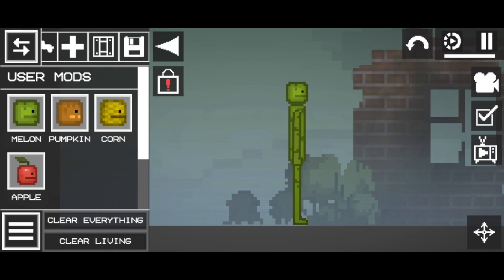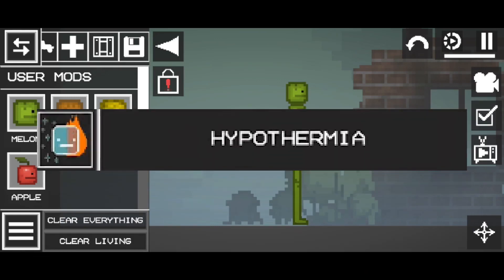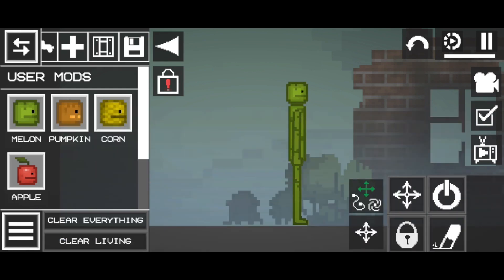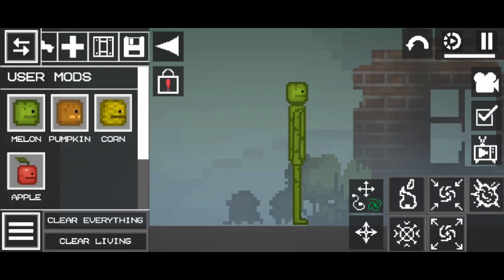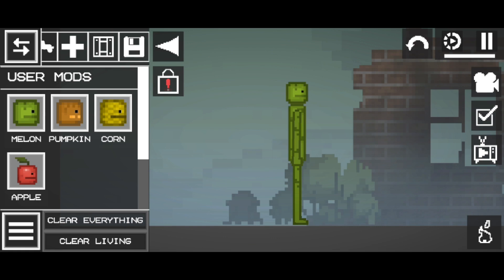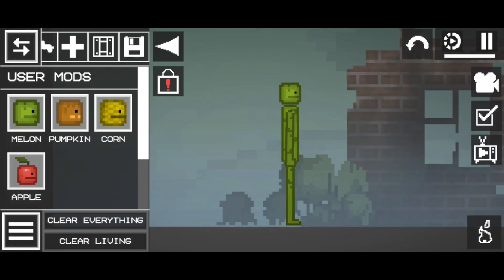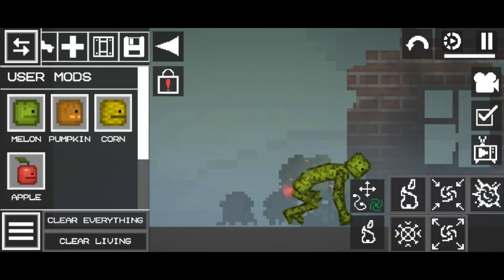🥶 HYPOTHERMIA Achievement in Melon Playground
Melon Playground